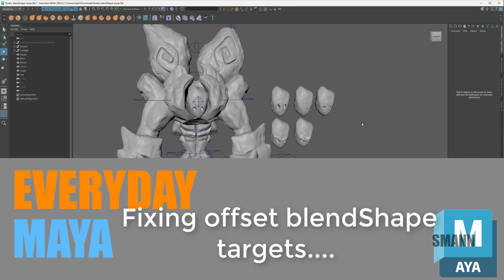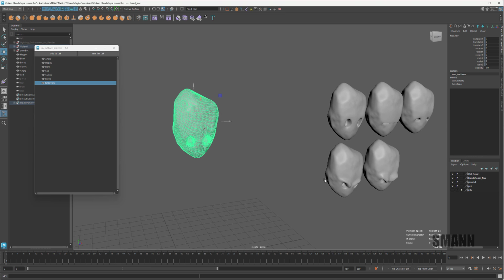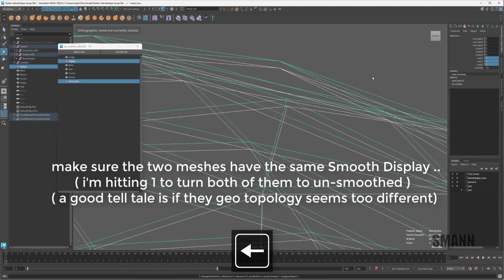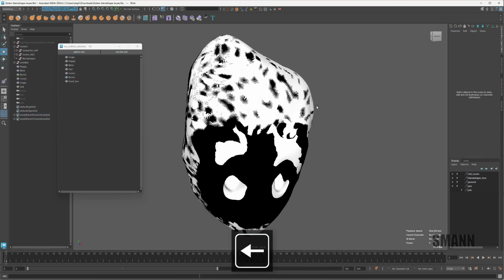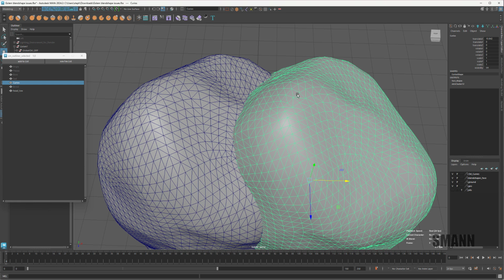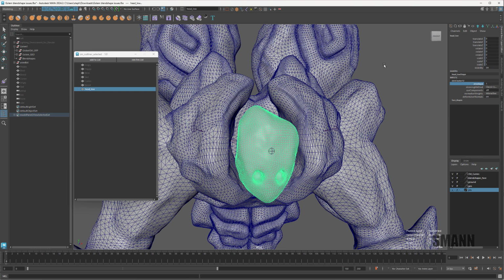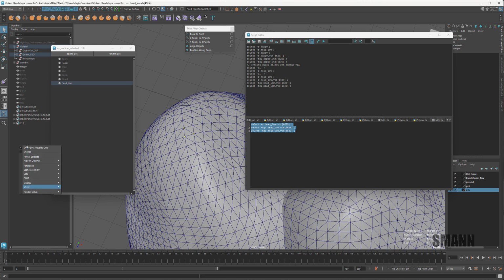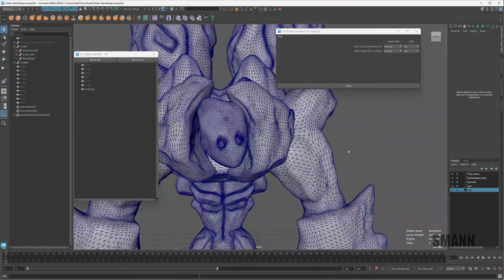EveryDayMaya:046: Fixing blendShape target offsets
made  a quick video based on a forum post in the area